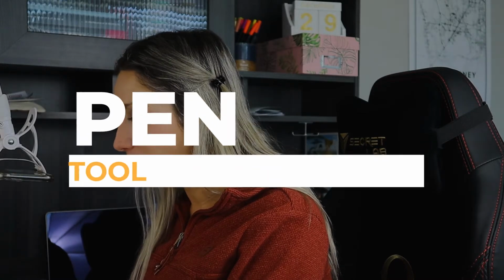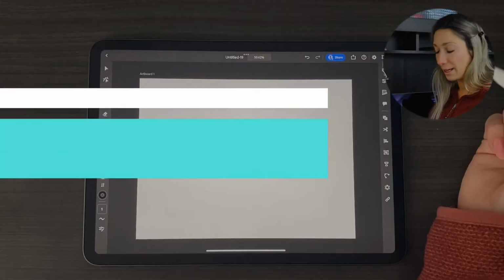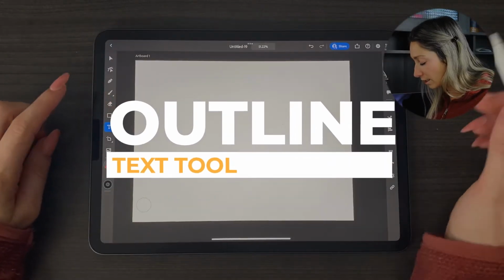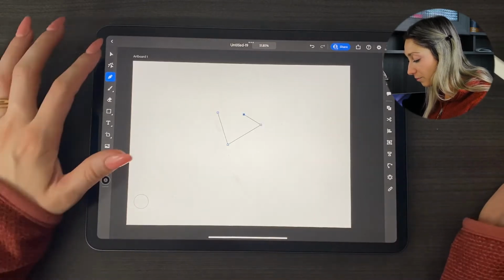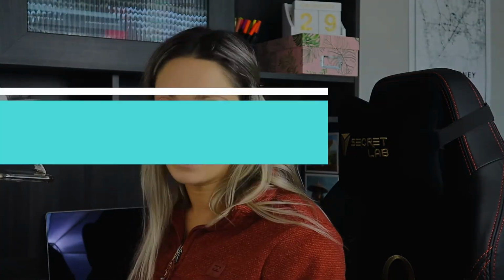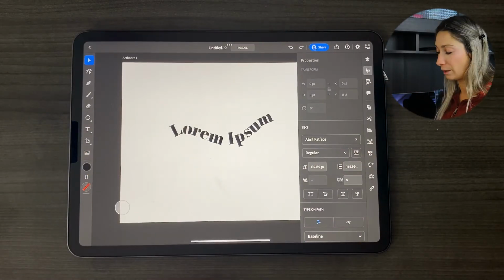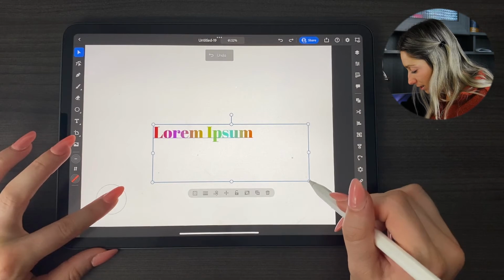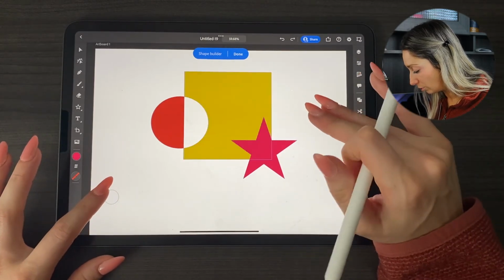MY TOP 10 TOOLS IN ILLUSTRATOR FOR IPAD + Quick tutorials on how to use them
Let's talk Adobe Illustrator for iPad!

In today's video, we are going over my top 10 Illustrator for iPad tools;
I am showing you how to use them using quick design examples!

☀ I love sharing my last Amazon Purchases: